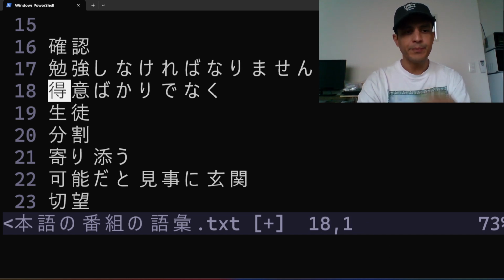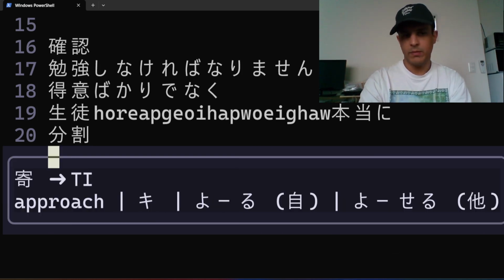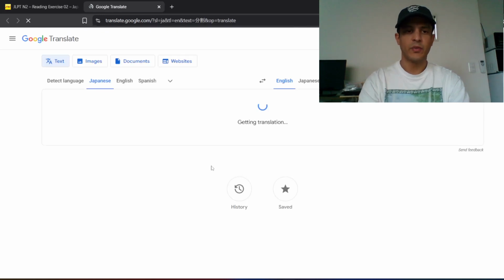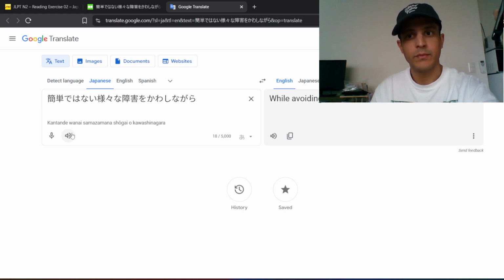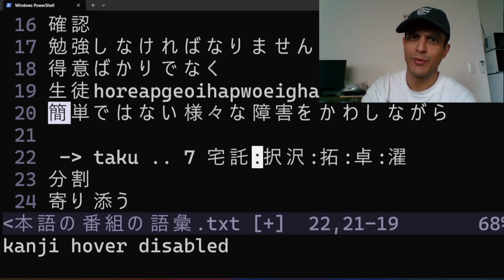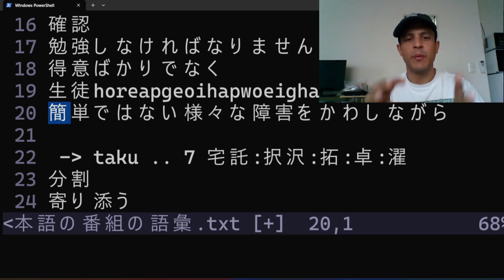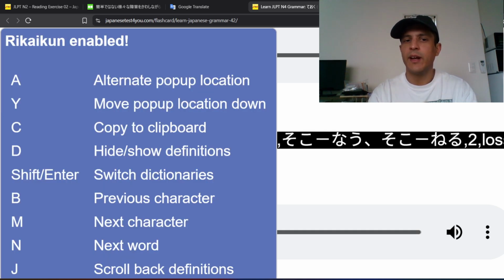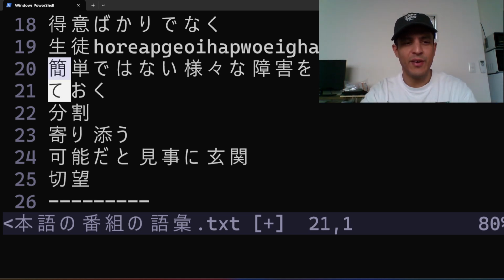Japanese Language Learning Extension!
Learning Japanese can be a serious grind — especially when you're juggling kanji, grammar, and vocabulary all at once.

To help tackle that challenge, I built a custom application designed to streamline the process of kanji and vocabulary lookup directly inside Neovim. The application is written in Lua and is powered by a suite of data-cleaning scripts I developed in Python.

These scripts preprocess massive vocabulary lists, filter out irrelevant characters, and map kanji to their readings and meanings — all to make real-time lookup fast and seamless.

Hopefully now, I just learn the thing. Lol.